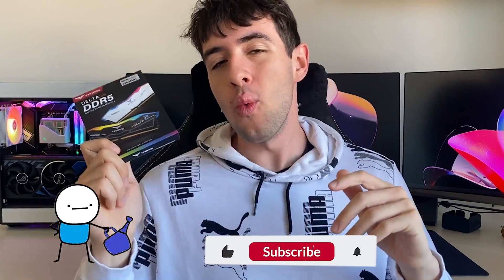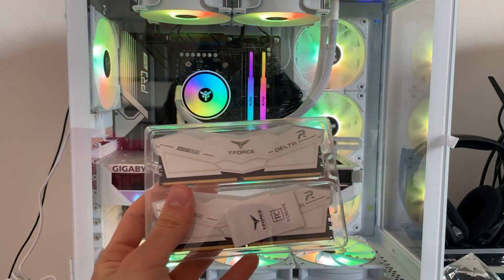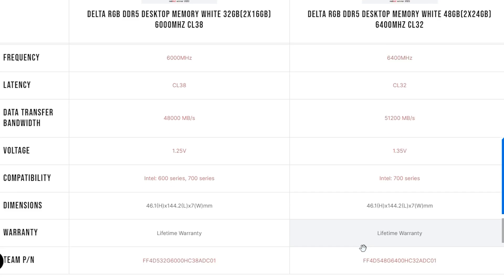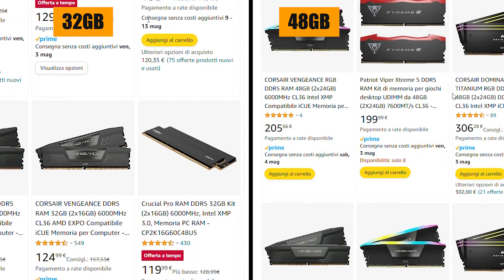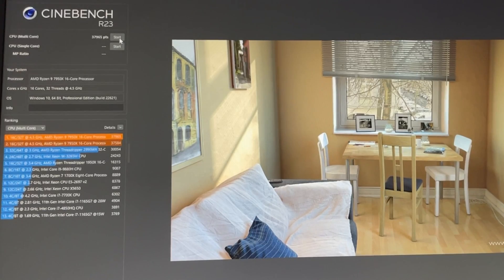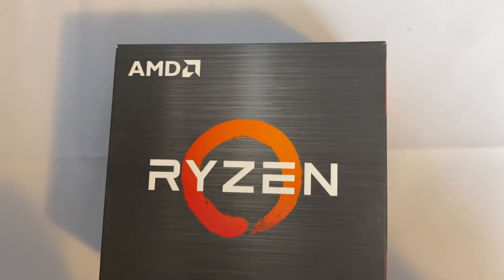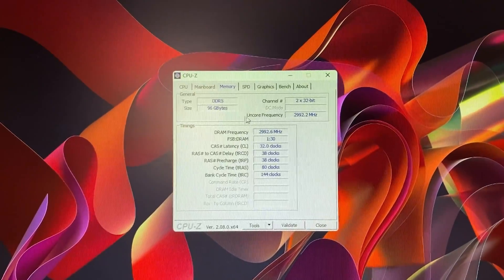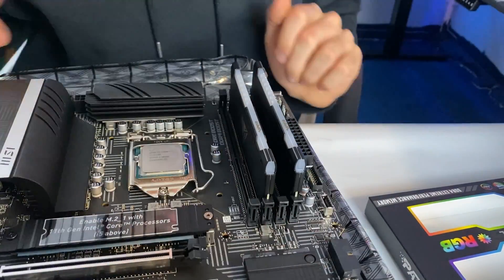Do you even need 48GB of RAM in 2024? - Value for Money analysis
32GB DDR5 Kit are getting phased out of the production cycle, with new 2x24GB Kits taking their place. An example is the Teamgroup T-Force Delta DDR5 in white that we have here today: I was running the exact same kit but in 32GB capacity in my personal build, so it's gonna be a perfect comparison!

Do let me know down in the comments what you think about this refresh!

Teamgroup T-Force Delta White